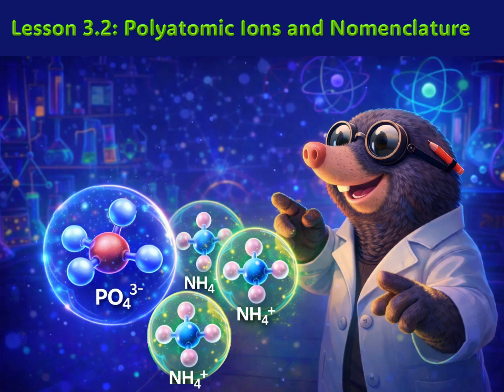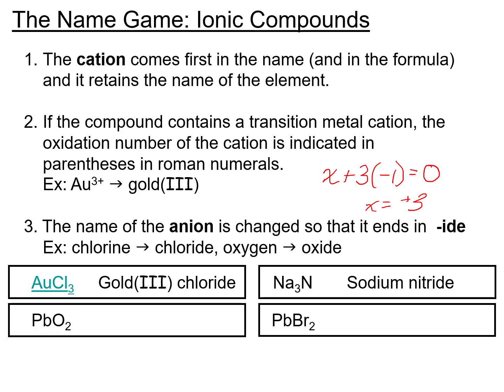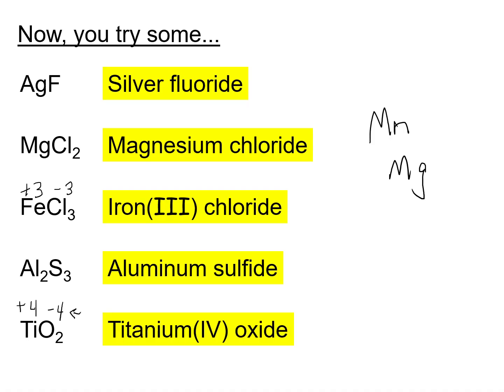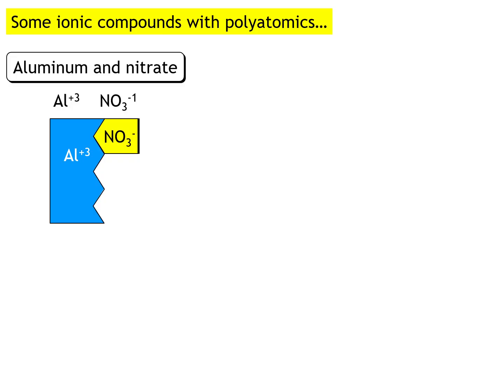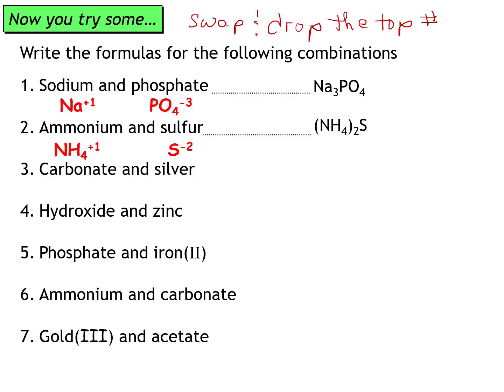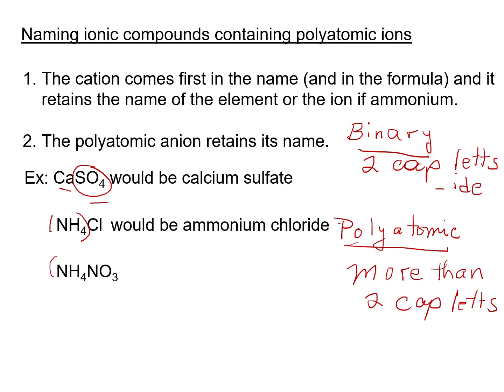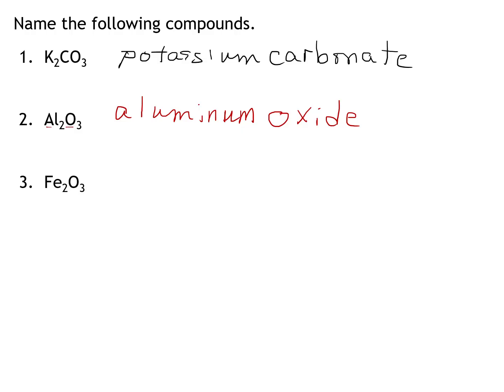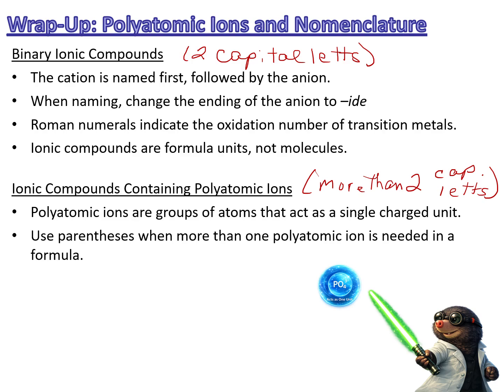Lesson 3.2: Polyatomic Ions and Nomenclature | Chemistry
In this lesson, we extend our understanding of ionic compounds by introducing polyatomic ions — groups of atoms that act as a single charged unit.

We begin with a quick review of naming binary ionic compounds, including:
• Naming order (cation first, anion second)
• Changing endings to –ide
• Using Roman numerals for transition metals
• Understanding that ionic compounds are formula units, not molecules

Then we level up.

You’ll learn:
• What polyatomic ions are
• The most common polyatomic ions you are expected to know
• How to correctly write formulas containing polyatomic ions
• When and why to use parentheses
• How naming rules change (and don’t change!) when polyatomics are involved

Remember: polyatomic ions act as one unit — think of them as surrounded by a force field that keeps them together.

By the end of this lesson, you should be able to confidently write and name ionic compounds containing polyatomic ions.